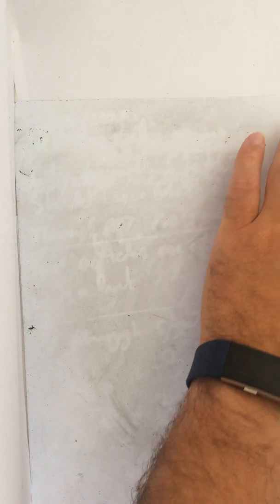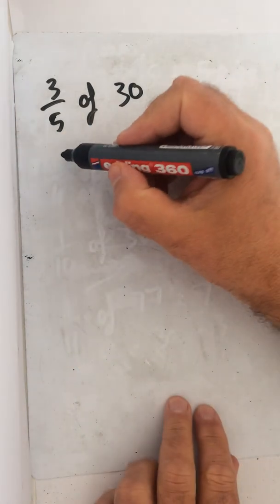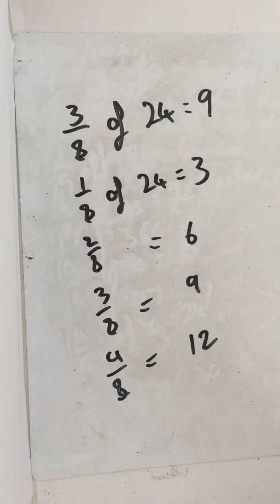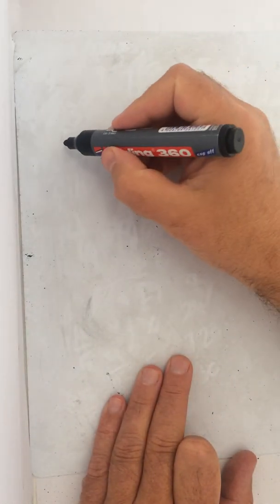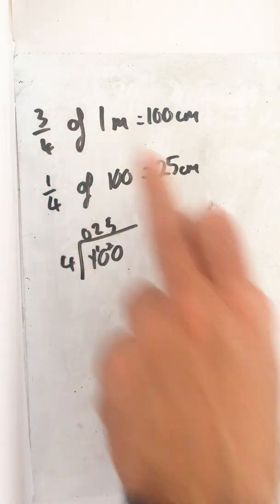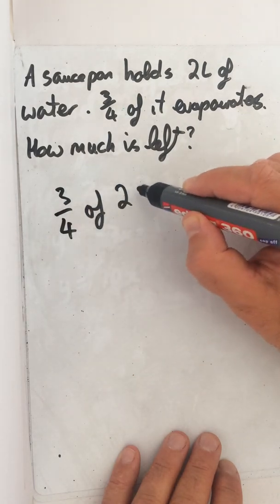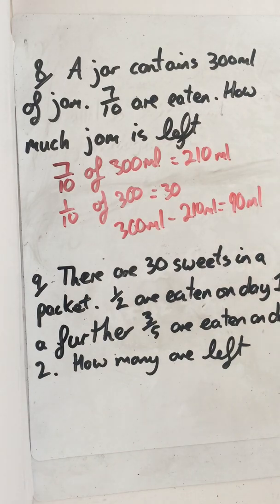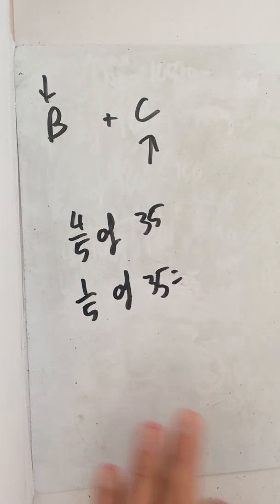Year 6 Set 2 WB 08/06/2020 Lesson 4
L.O. To find the fraction of a quantity. Year 6 Set 2 WB 08/06/2020 Lesson 4